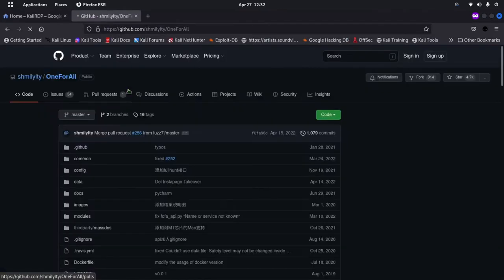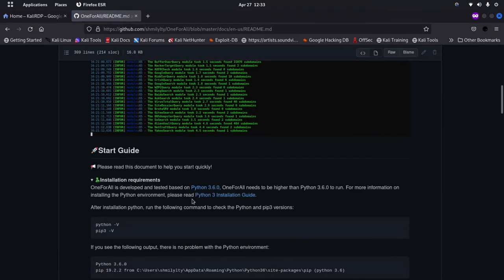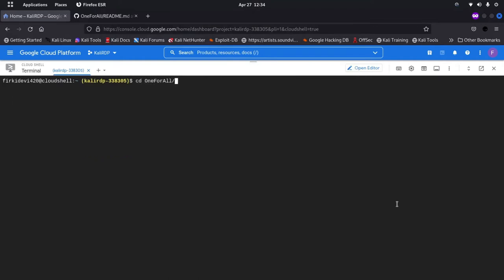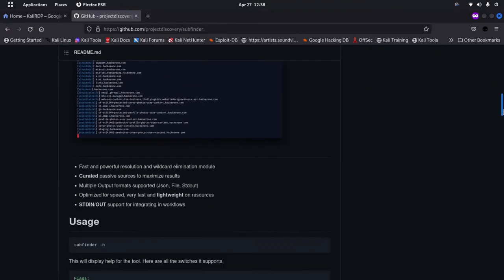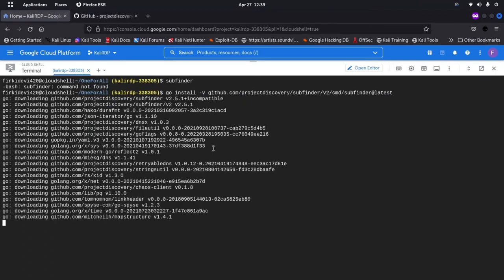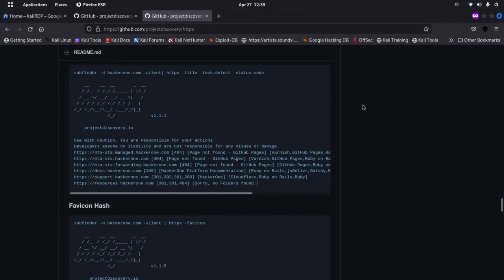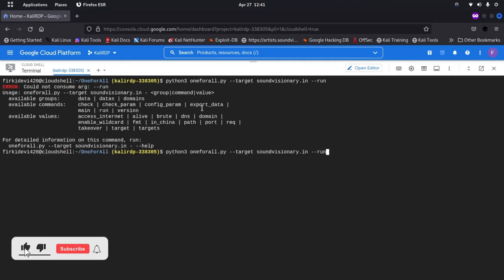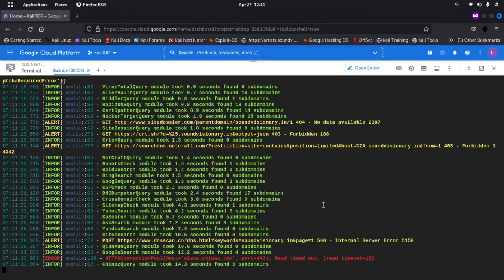Get the most out of bug bounty with Google Console! | Sub Domain Enumeration | 2022 | DevilEmox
DETAILS :
In This Video I will Teach you How To use Google Console for Sub Domain Enumeration. Fast and Accurately . Get the most out of your bug bounty with Google Console! | Sub Domain Enumeration

You can Use this Method on :
- Android
- Windows
- Mac OS
- Linux

Editor- DevilEmox
Software Used - WonderShare Filmora 9
Music Name -
Music video Link -

Thank u !!! :)